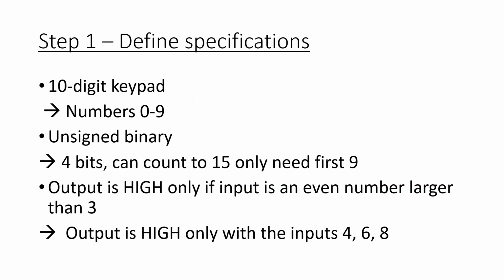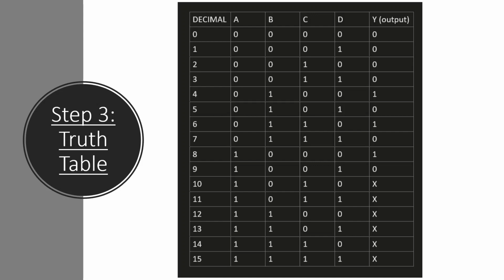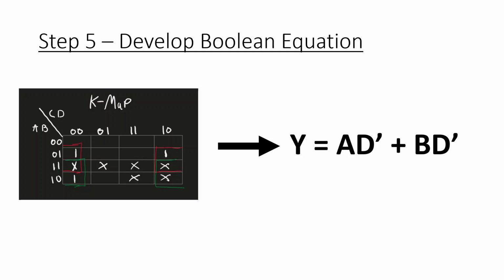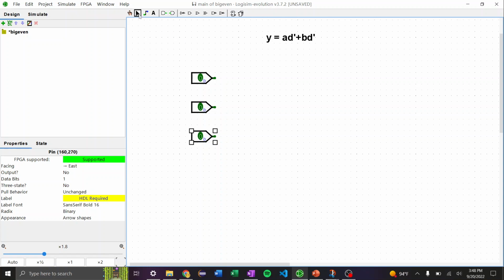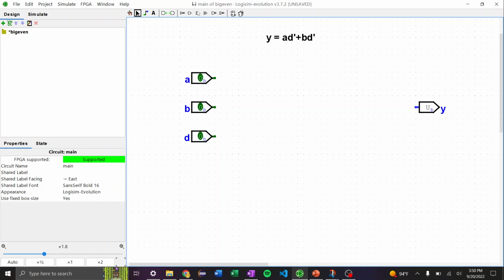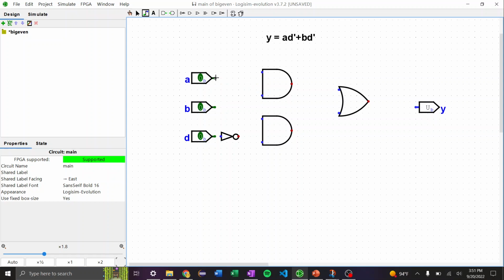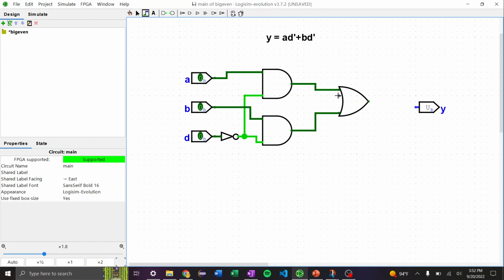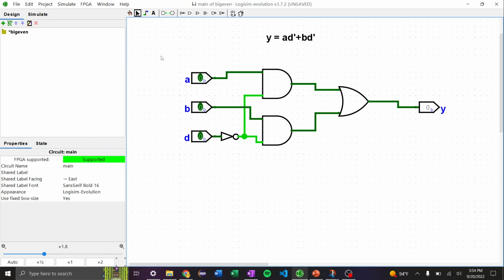Big Even Design Process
This is Derek Dailey's design process for the Big Even circuit.